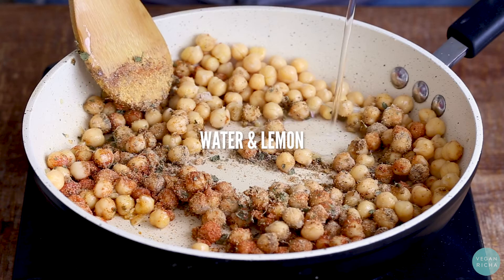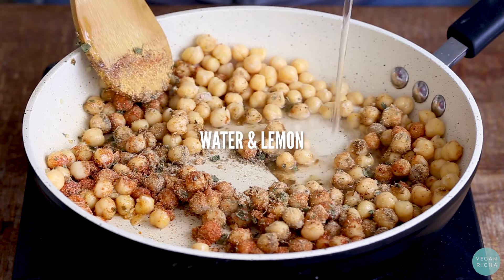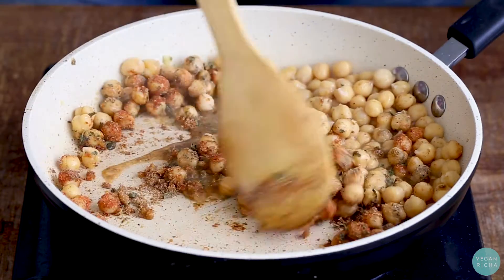CHICKPEA KATHI ROLLS – CHICKPEA CHUTNEY WRAPS | Vegan Richa Recipes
CHICKPEA KATHI ROLLS – CHICKPEA CHUTNEY WRAPS

🔸My New Instant pot cookbook

These easy Chickpea Kathi Rolls filled with Indian spiced chickpeas and fresh cilantro mint chutney are the perfect easy lunch or weeknight dinner!

For an easy lunch or weeknight dinner or a mid meal snack, look no further than these chickpea wraps! Kathi rolls are a popular wrap that originated in eastern India. It originally was made with kebabs but got adapted all over the country for variations witb fillings and styles. One of the popular snack stalls around our neighborhood in India had all these veggie kathi rolls with options like brown chickpeas, veggies, Paneer cheese, soya chaap(vegan meat) and more. Some of those were simple wraps put together with a warmed fresh Paratha or thick roti, quick spiced up chickpeas or paneer and topped with tomato onion or cucumber tossed with a fresh cilantro mint chutney and sprinkled with chaat masala or garam masala. They flavors and textures together were fantastic!

MORE EASY LUNCH WRAP RECIPES FROM THE BLOG